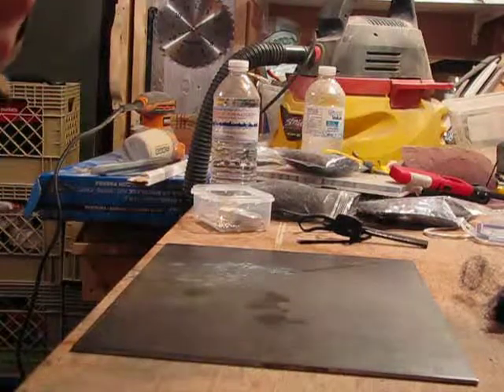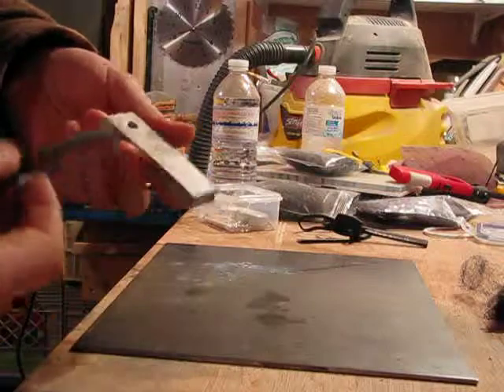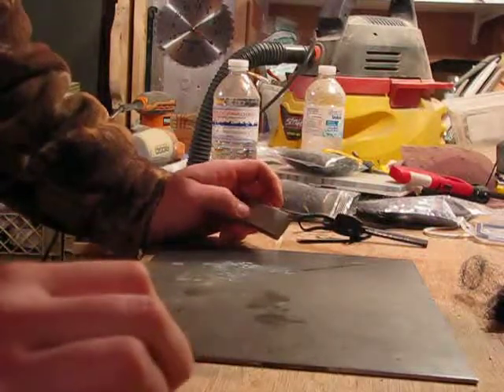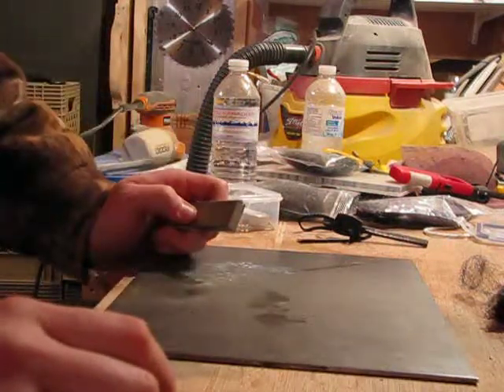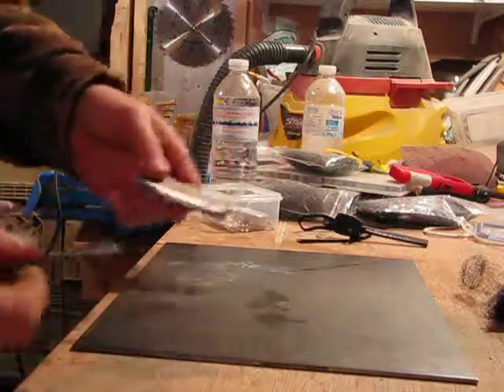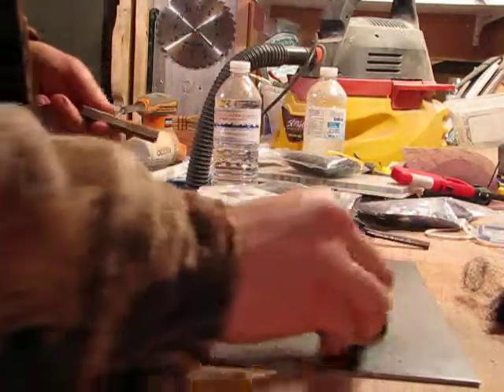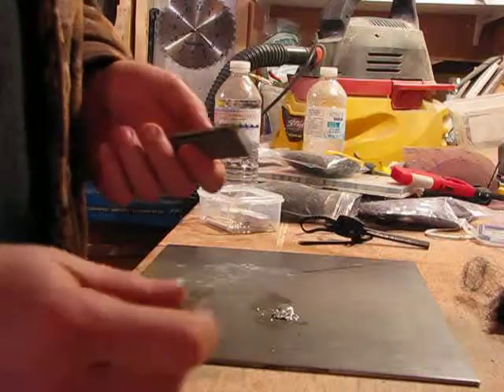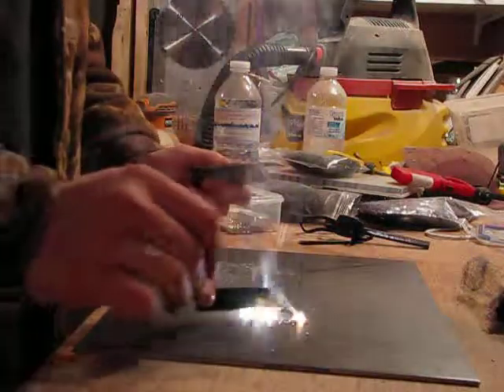Magnesium Strip Test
After testing this in the field, I decided to give a little video review only to find out that the magnesium strip doesn't work as well as it did 5 days ago. Anyone able to tell me why?